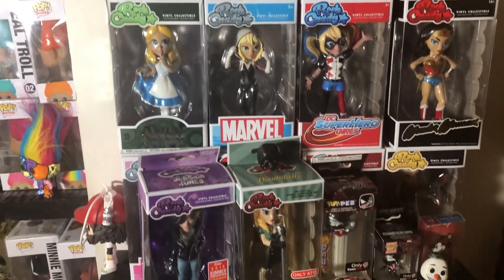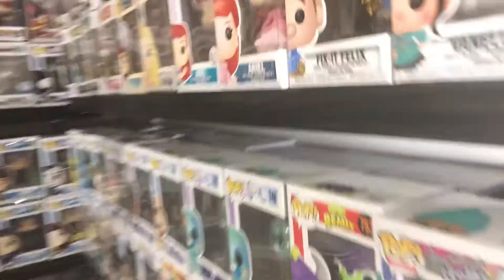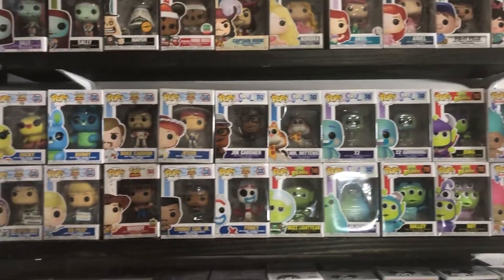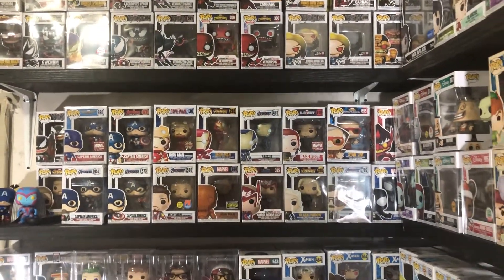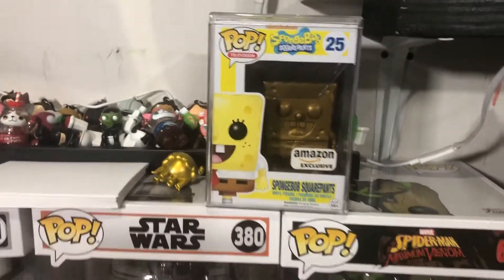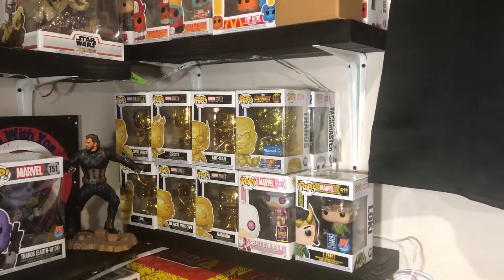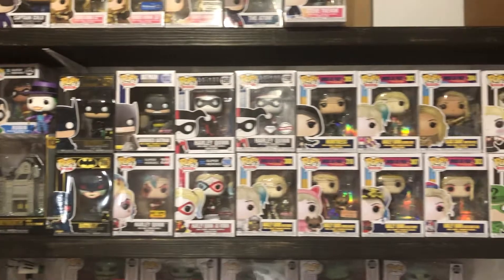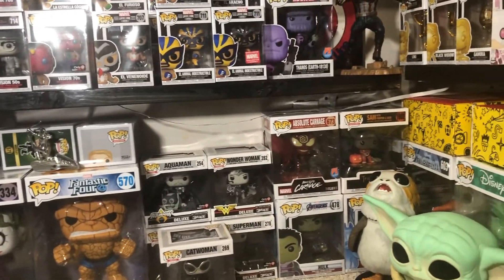BONUS: The Long Awaited Studio Tour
If you want to send me anything, please send all packages to my UPS Mailbox below:
Alyssa